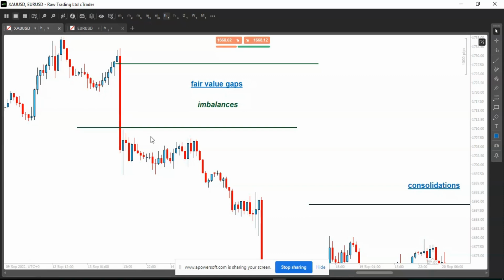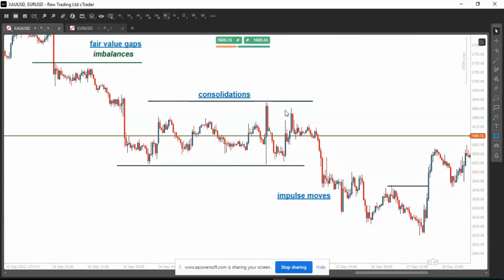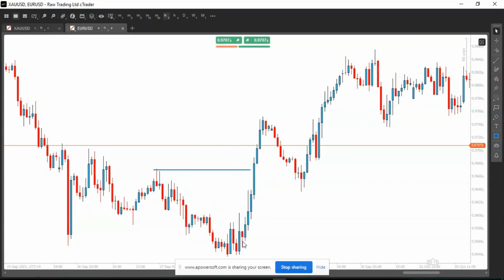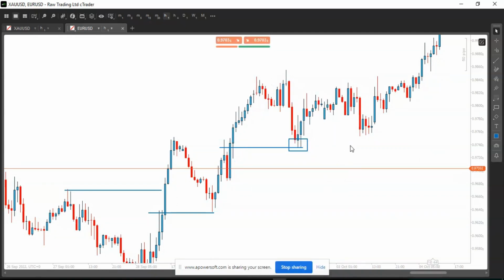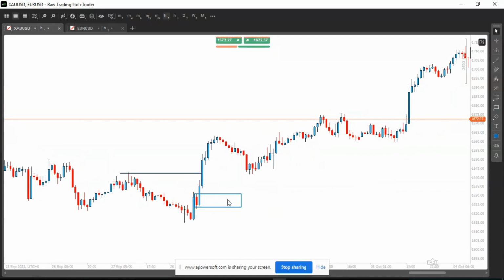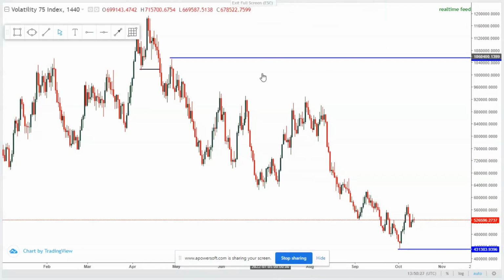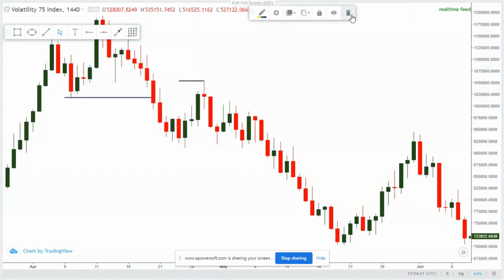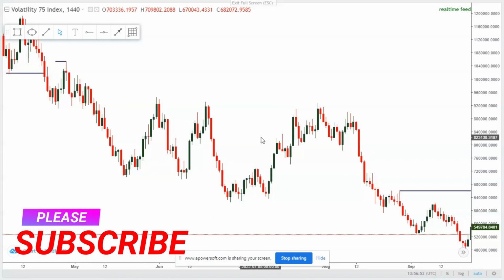INSTITUTIONAL TRADING || Identifying Supply and Demand zones using Premium-Discount theory.